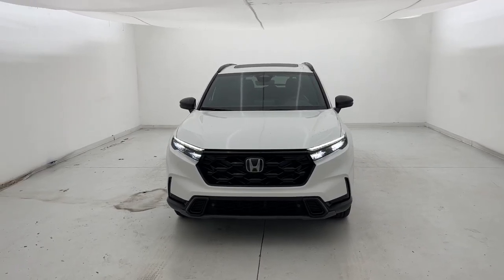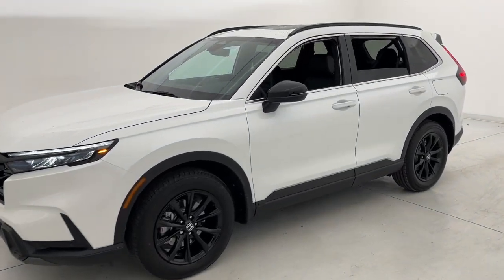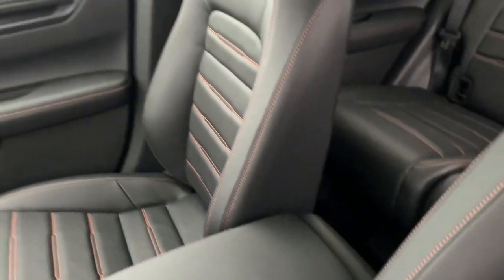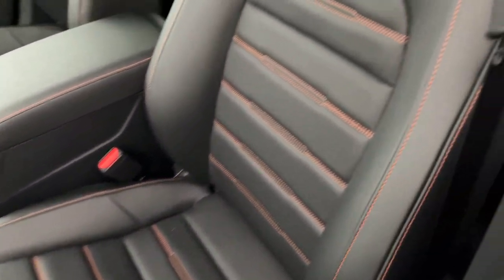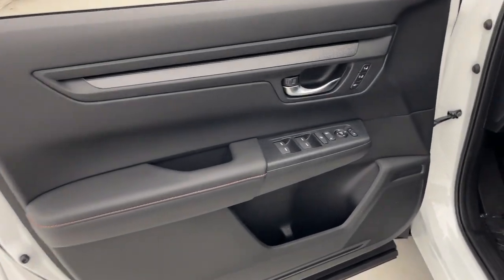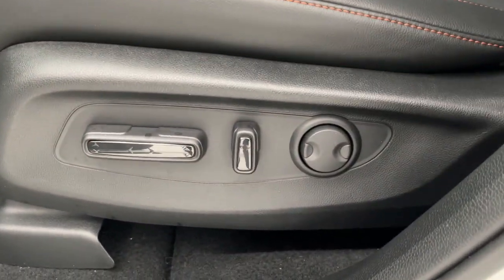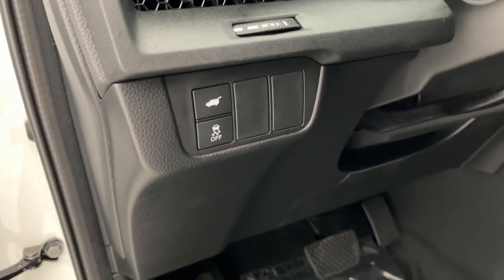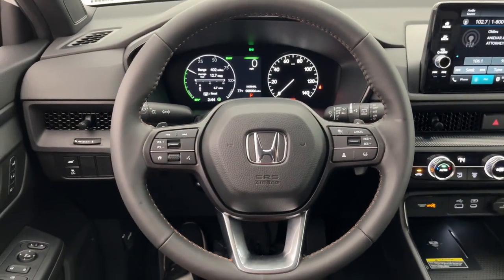2024 Honda CR-V_Hybrid Fort Lauderdale, Pompano Beach, Coral Springs, Hollywood, Plantation, FL RE05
Platinum White Pearl New 2024 Honda CR-V_Hybrid Sport-L available in Fort Lauderdale, Florida at Holman Honda. Servicing the Fort Launderdale, Pompano Beach, Coral Springs, Hollywood & Plantation, FL area.

Holman Honda
12 E Sunrise Blvd

Holman Honda of Fort Lauderdale is very proud to offer this stunning 2024 Honda CR-V Hybrid. WhitebrbrRecent Arrival!brbrPrice does not include sales tax tags registration fees government fees electronic filing fee* of $149 and Pre-Delivery Service Charge* of $899. (* This charge represents costs and profits to the dealer for items such as inspecting cleaning and adjusting vehicles and preparing documents related to the sale.)